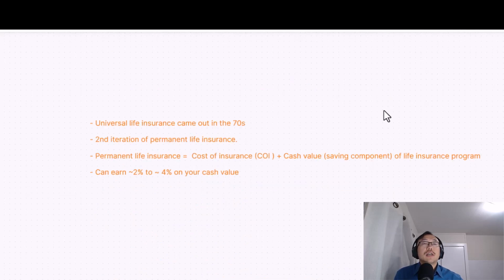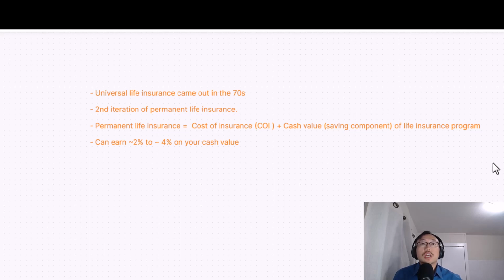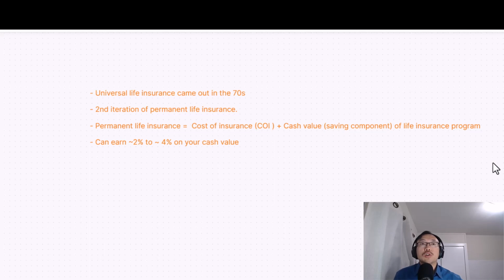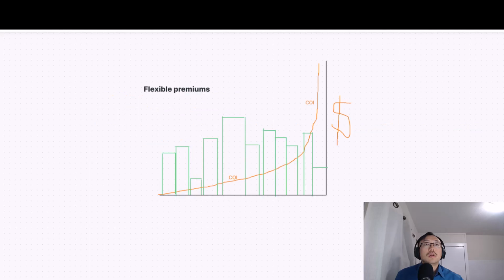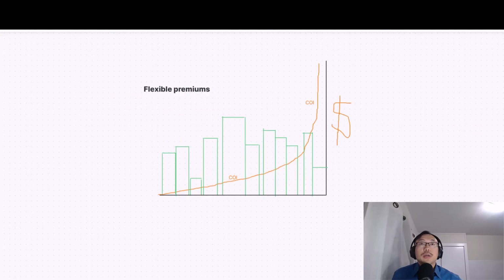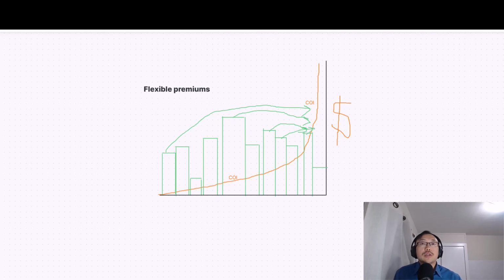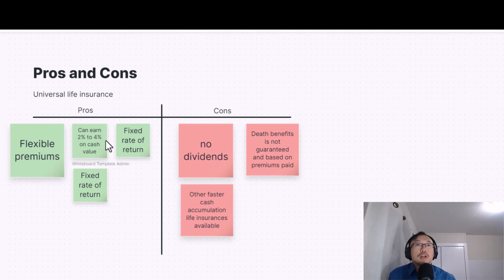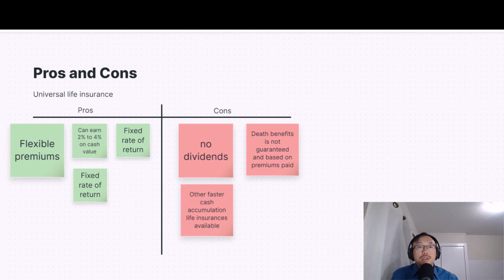What is Universal Life Insurance?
In today's video we will be discussing some of the pros & cons of owning a universal life insurance.

If you're looking to prepare for starting a family by investing or just wanting to be financial stable, Click the link below to take my FREE 30 minute course about "The 6 Steps to Financial Freedom" or schedule a FREE 15 minute call with us.